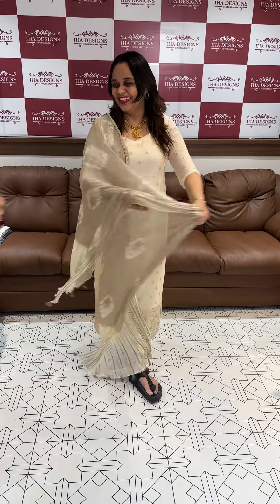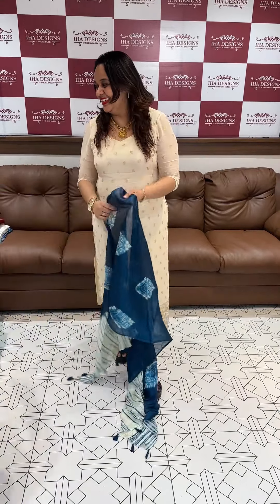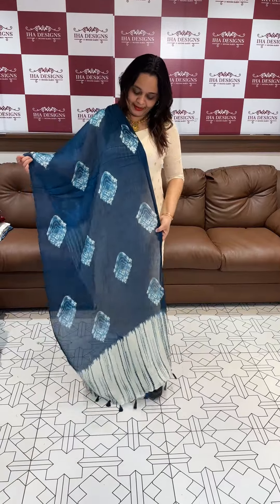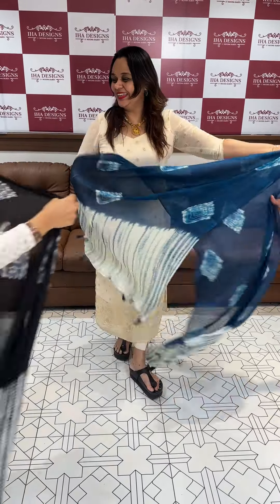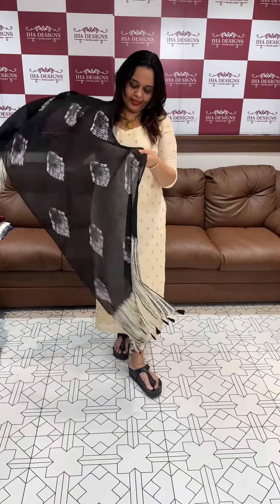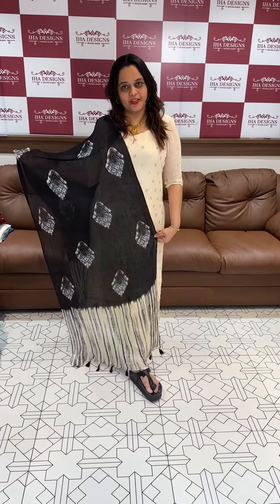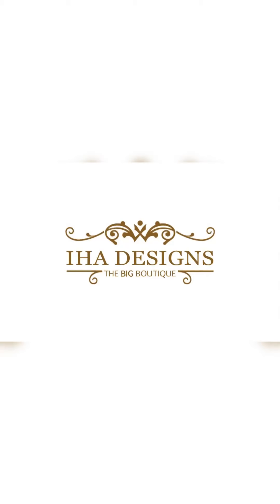Bandhej printed dupatta collections for booking visits